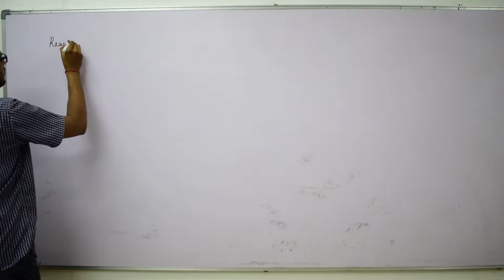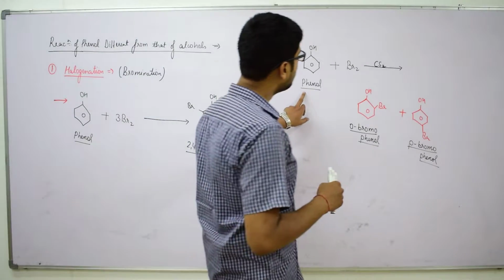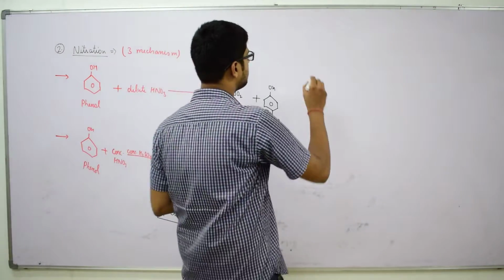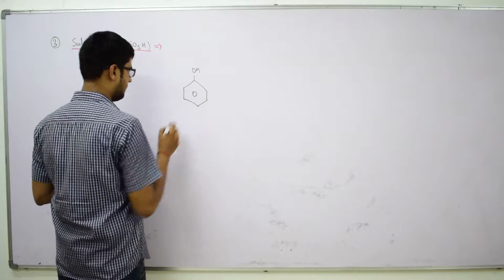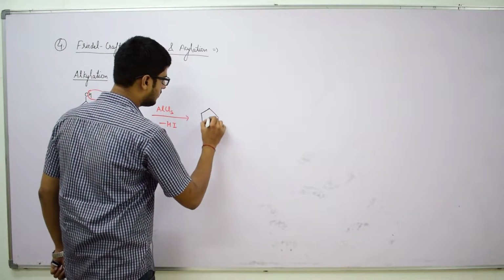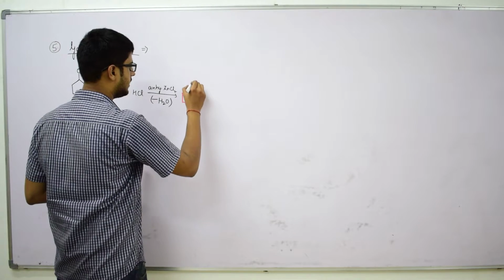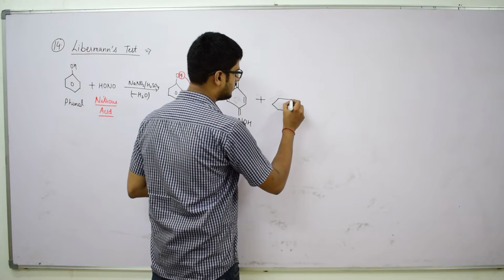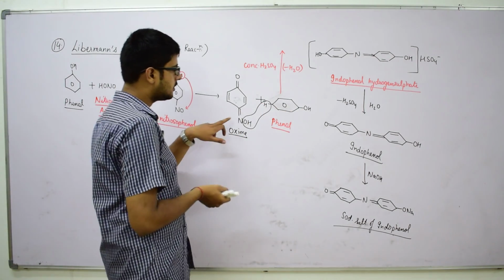Chemical Differences between Alcohols and Phenols - CBSE, ISC, NEET, IIT-JEE